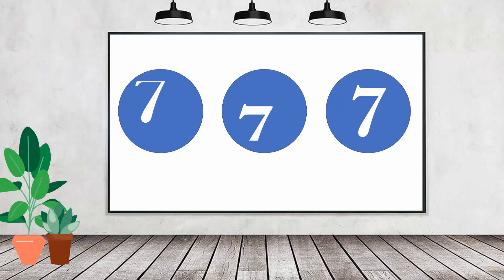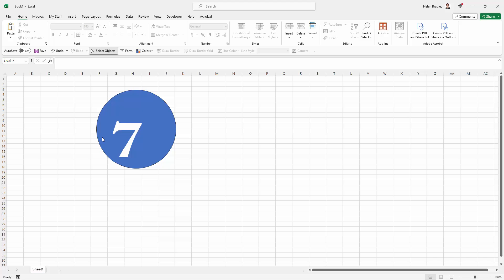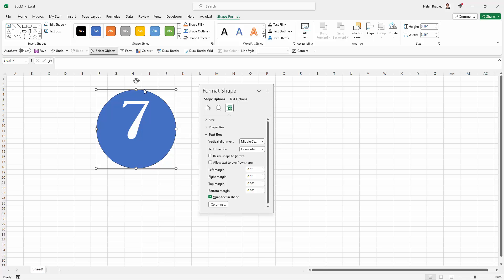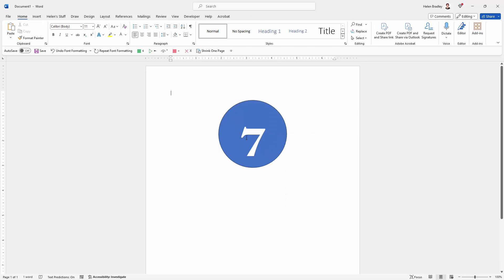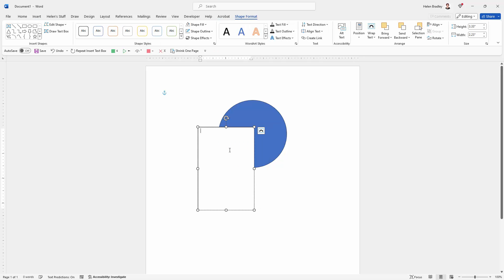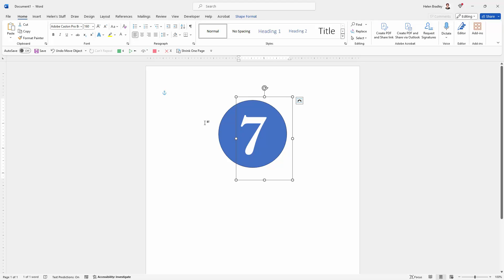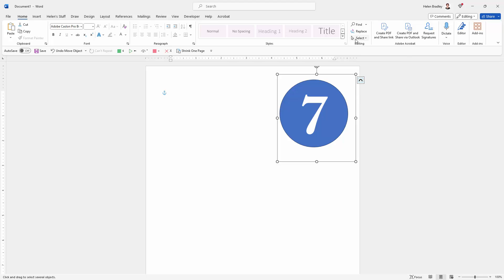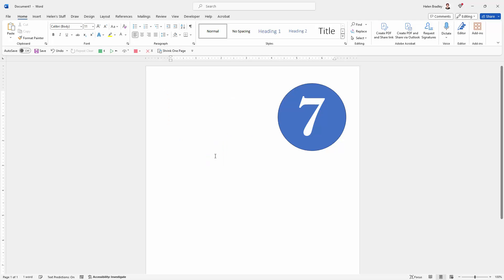Place Text in Shapes in Excel & Word - Understand the Differences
Dive into the world of text manipulation and explore the art of placing text inside shapes in both Excel and Word. Surprisingly, it's easier to achieve in Excel, but the process is still far from obvious if you want to avoid cutting your text in half! In this tutorial, I'll guide you step by step through the nuances of both applications, revealing the trick to seamlessly integrate text and shapes. Uncover the hidden simplicity of Excel and conquer the challenges of Word to get the results you want each time.